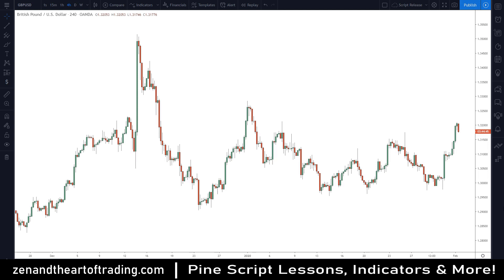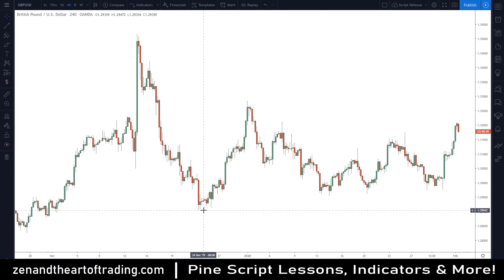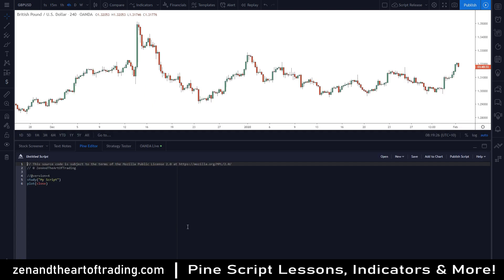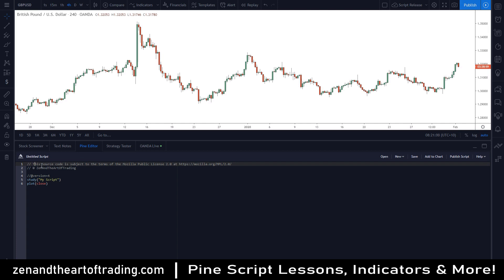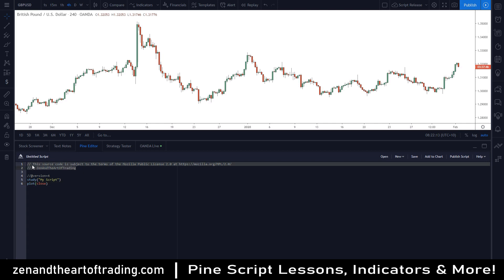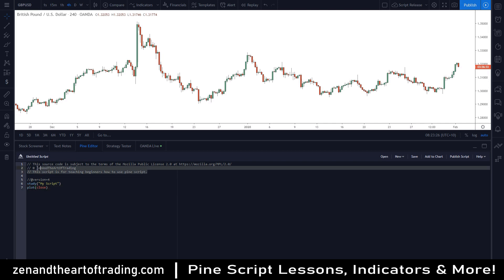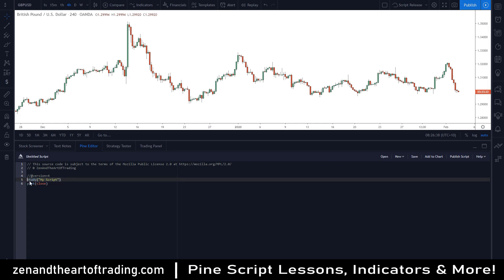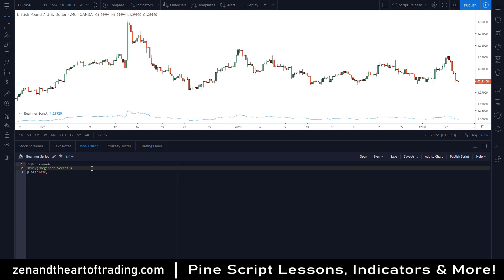Pine Script [OUTDATED V4] Tutorial | Lesson 1 | Introduction: Hello World!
Note: I say in the introduction that Pine Script doesn't allow you to automate your trade executions. This is partly a lie. In future advanced lessons I will explain how you can use Pine Script alerts to send messages to your broker's API system to automate trading strategies. But this is far outside the scope of beginner lessons, so I thought it best to avoid this topic for the time being. I hope that clears up any confusion you might have if you've heard about automated Pine Script strategies :)

Want to learn how to code in Pine Script but unsure of where to even start? Fear not! I have you covered.

In this video lesson series I'm going to teach you how to create your own scripts in TradingView's Pine Script programming language.

Now I'm no expert, but I do have several years of experience in coding using various languages from games development to software development to trading indicators and tools.

So get ready to take your trading to the next level. I'm excited to share my knowledge with the trading community to help you guys enhance your edge and become the best traders you can possibly be!

for more forex and trading psychology tips!